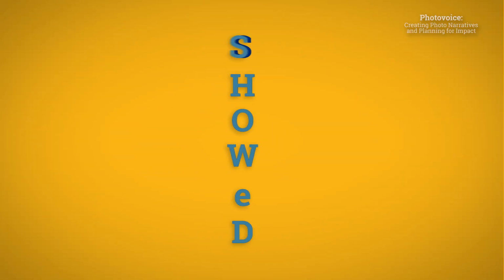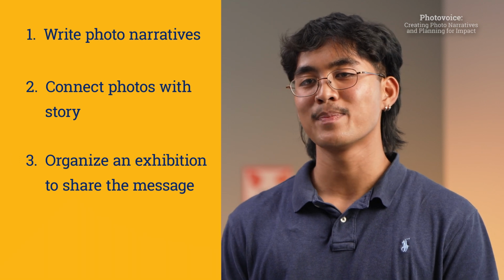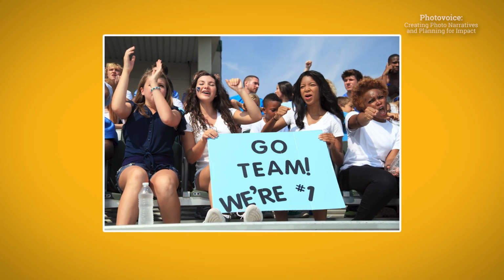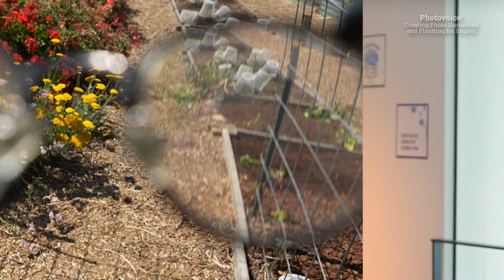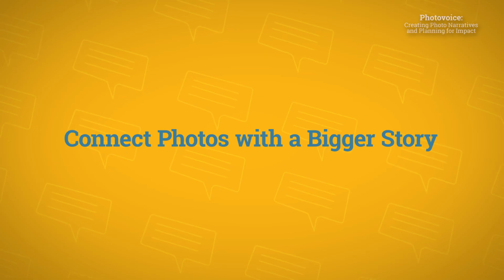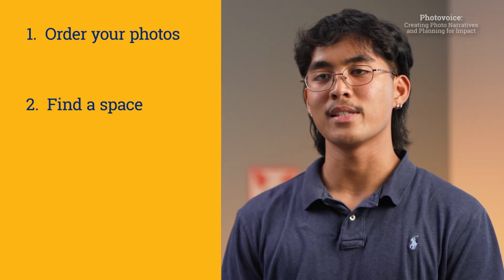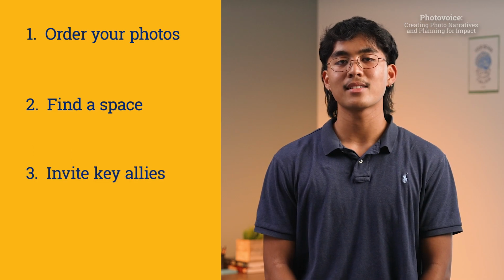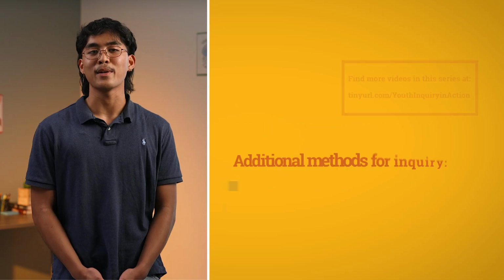Photovoice 4. Creating Photo Narratives and Planning for Impact